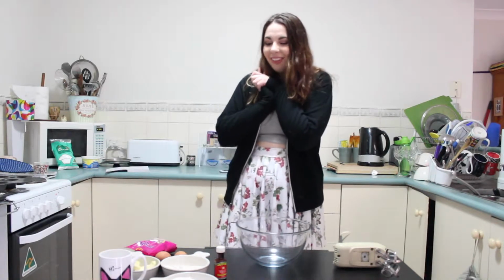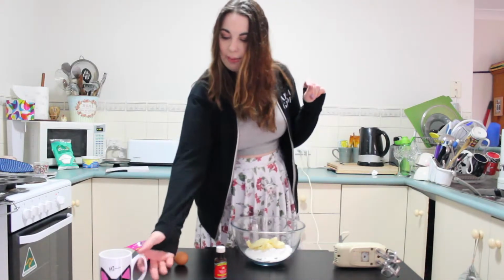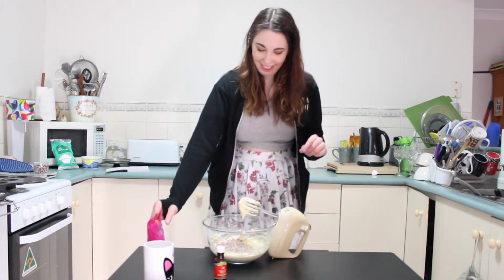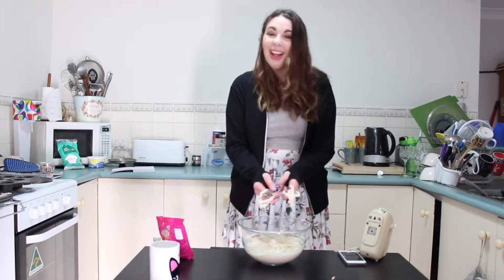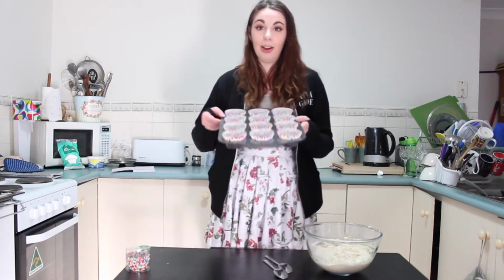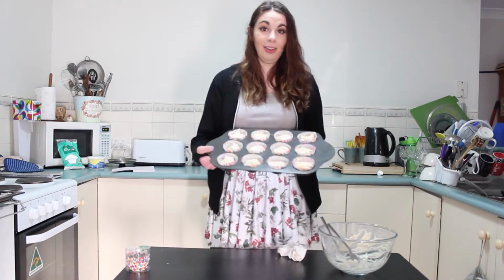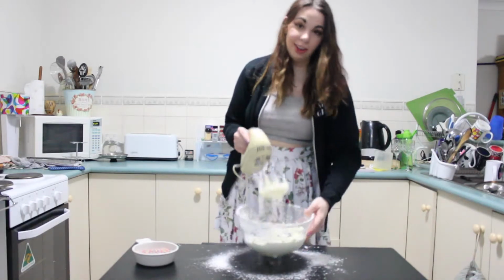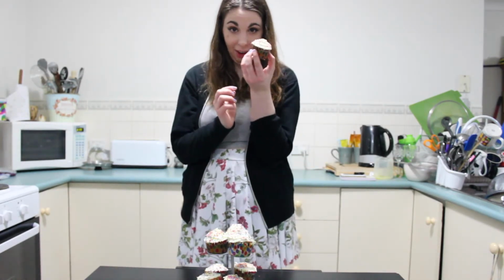Baking Zoella's Funfetti Cupcakes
Social Links !
IF YOU SEE THIS COMMENT "Dream" BELOW